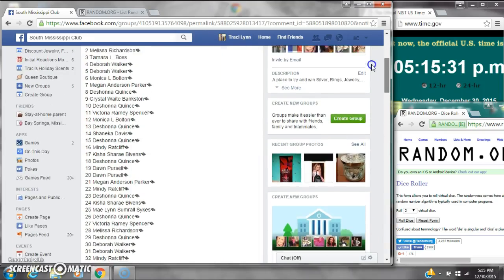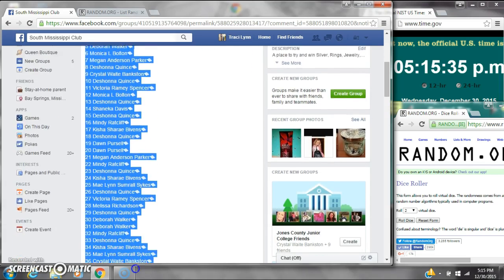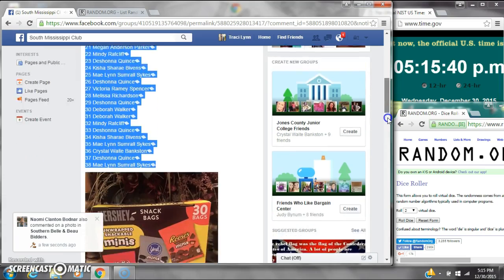Demetrius's Hershey's Razz